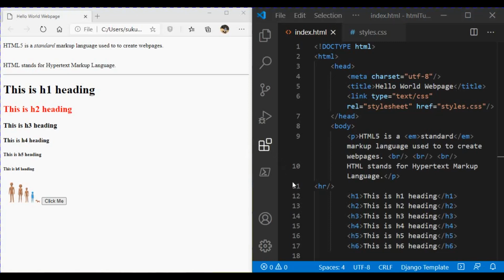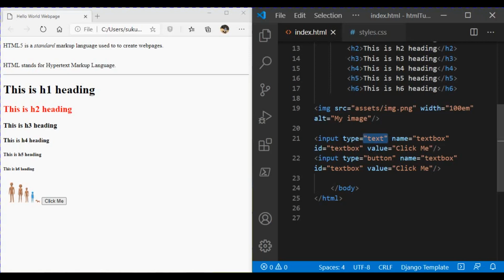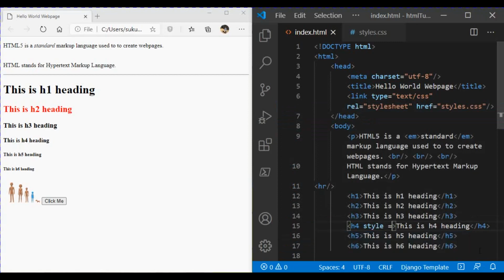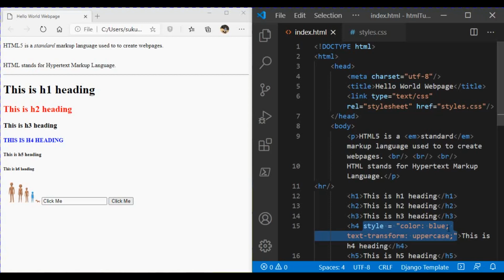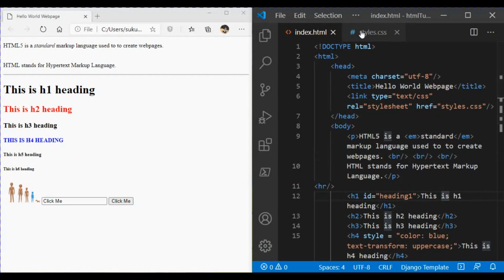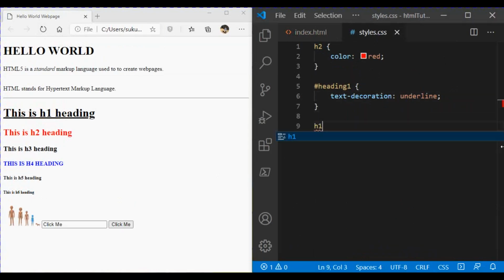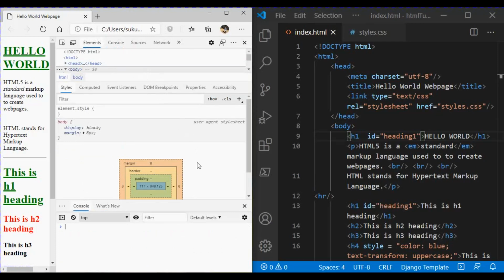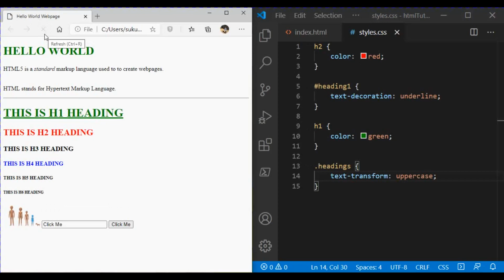HTML Attributes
This is another episode where I teach about HTML attribudes. An attribute is used to give additional information about an element. Attributes should be written in the start tag of an element and not in the end tag. An element can tag several attributes.

The attributes a composed of keys and values where the key is an attribute's name and the value should be in quotation marks and assigned to the attribute using an equal sign.